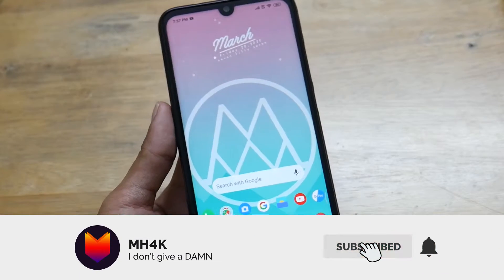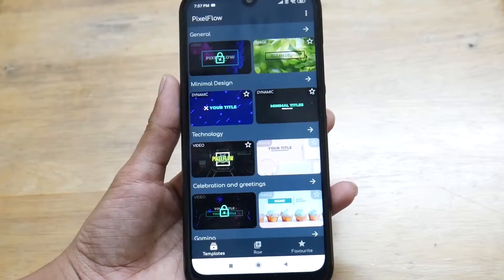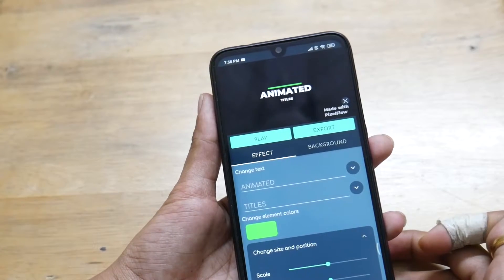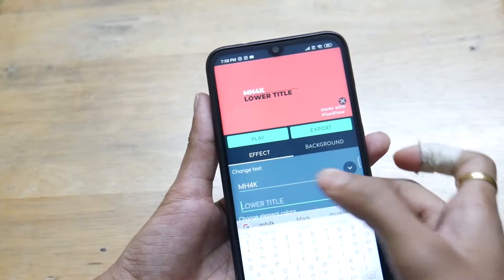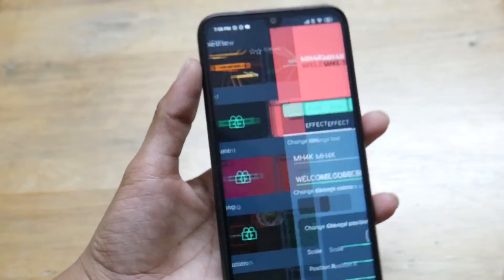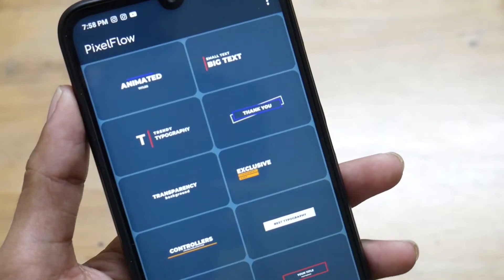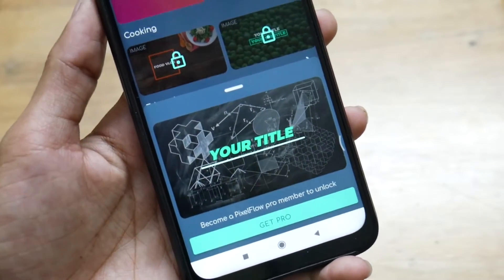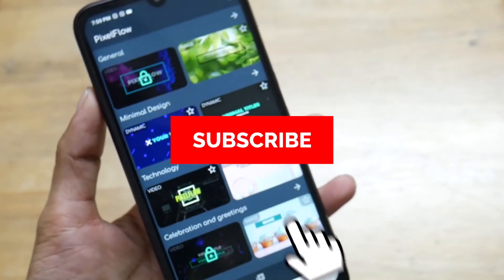After Effects Intro Lower Thirds on Android! 😍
Now It's possible to get an intro and lower thirds like after effects by just using your android smartphone.

problems covered: after effects for android, after effects on android, intro template for android, lower thirds for android, adobe intro on phone, android intro template, template for android